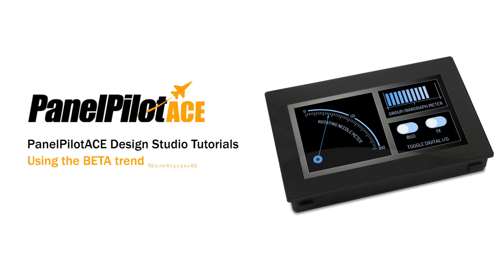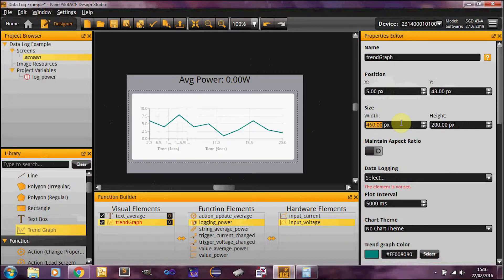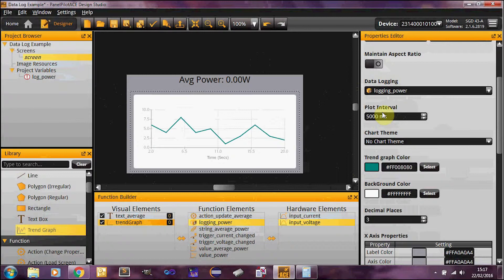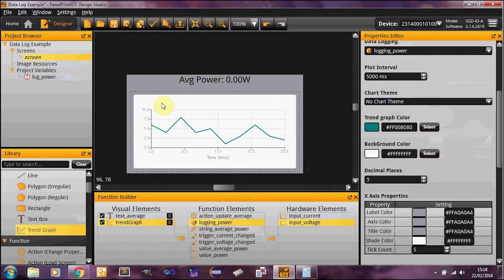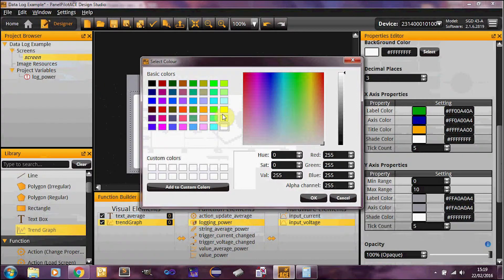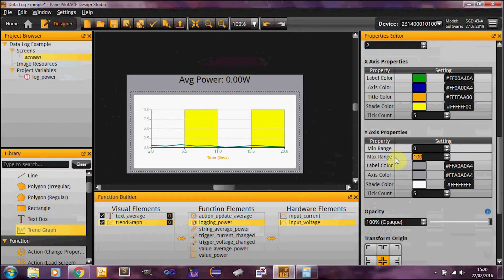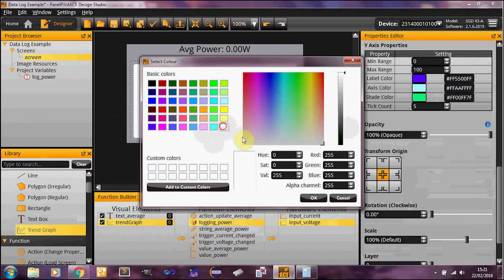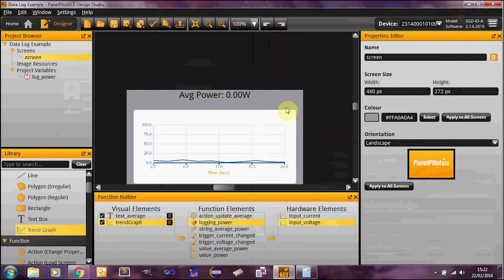Using the trend graph features of PanelPilotACE V2.1.6.2824 BETA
This tutorial explains how to set up and use the trend graph functionality that is included in V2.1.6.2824 BETA of the PanelPilotACE Design Studio software.

This video follows on from the "Using the data logging features" tutorial and assumes that you have seen this or are familiar with the data logging features prior to watching this.

The project file created in this tutorial can be downloaded

Note - this is now available in the latest official release.